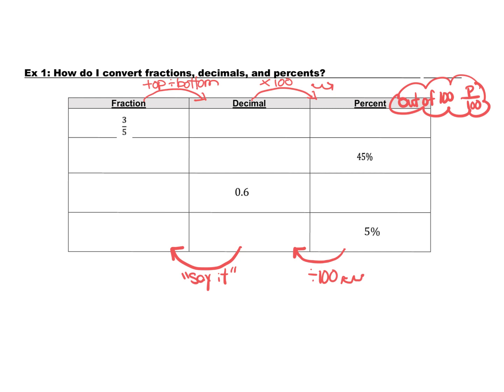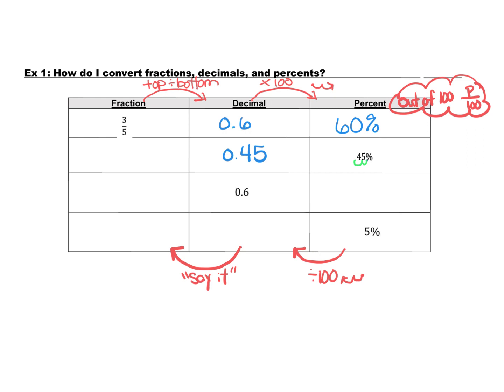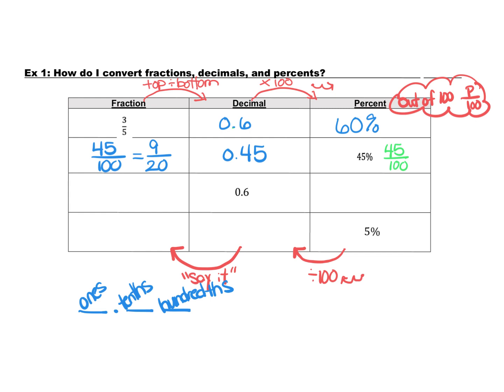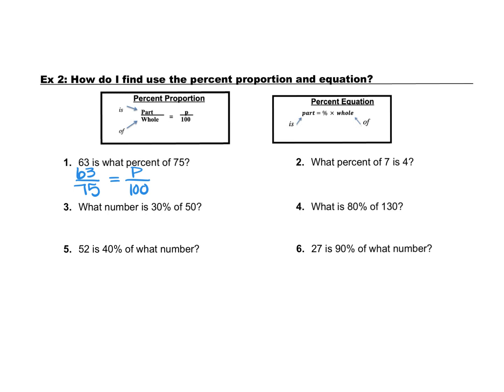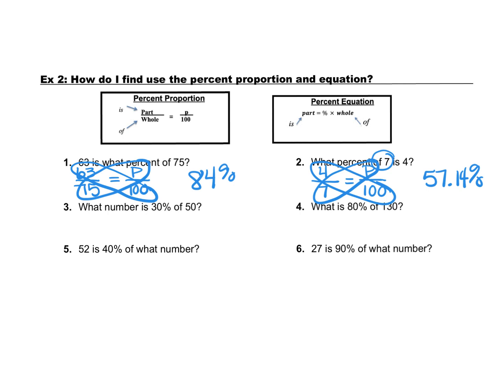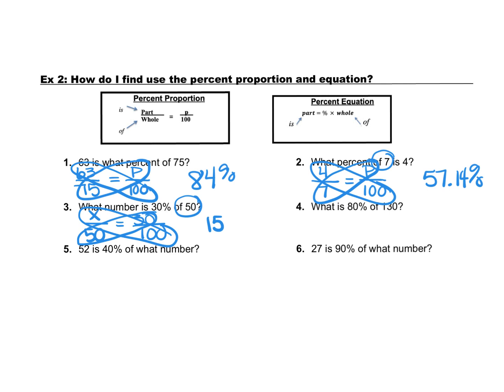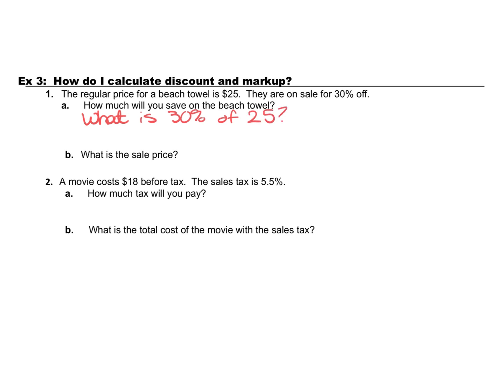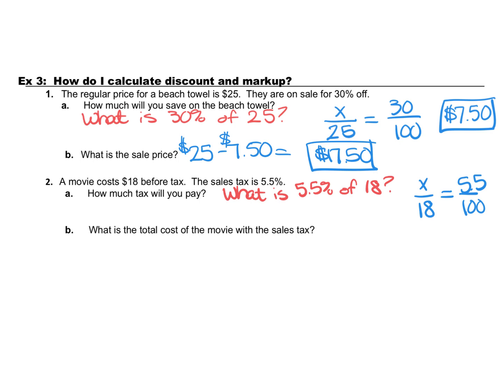Unit 11 Test Review Part 1